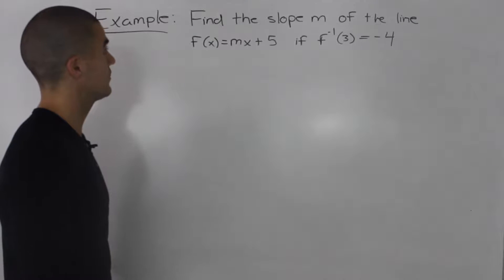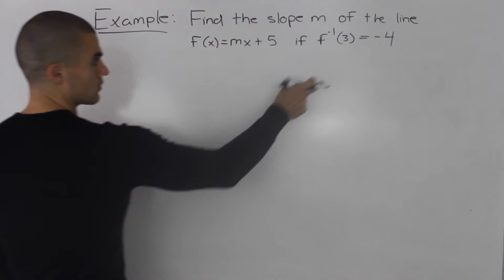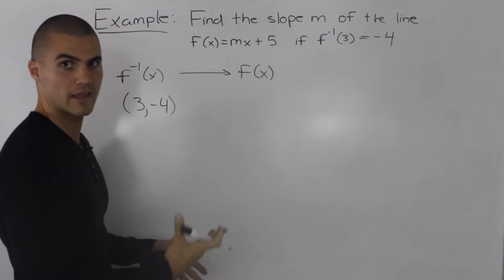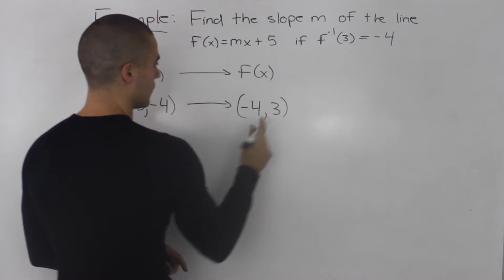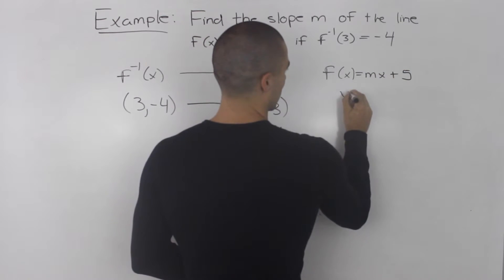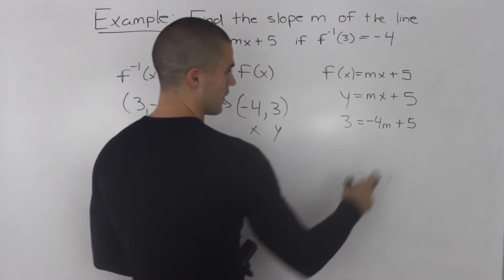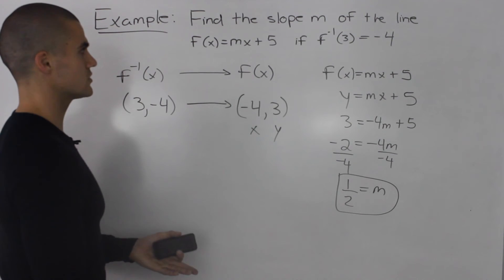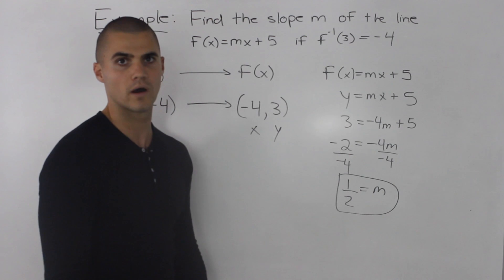inverse of a function example 4